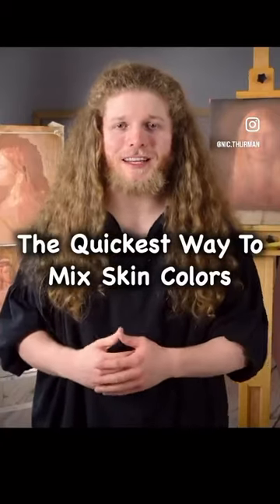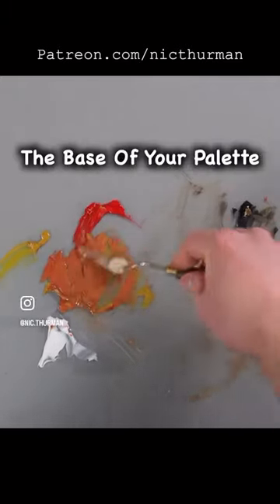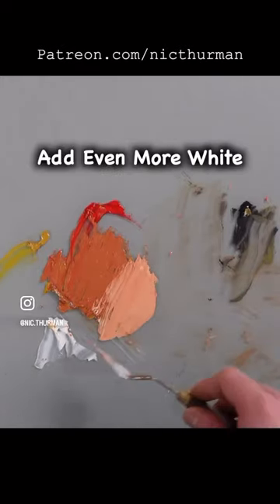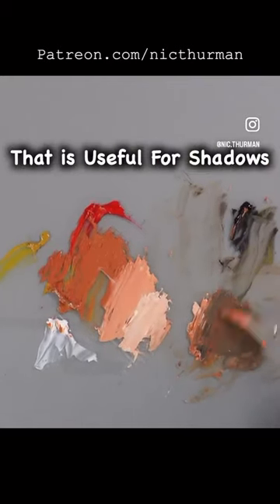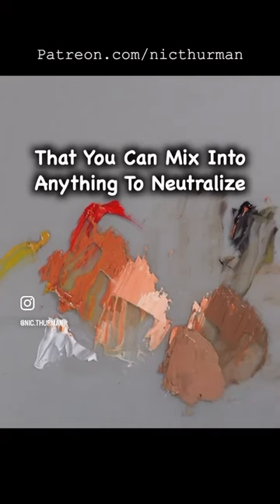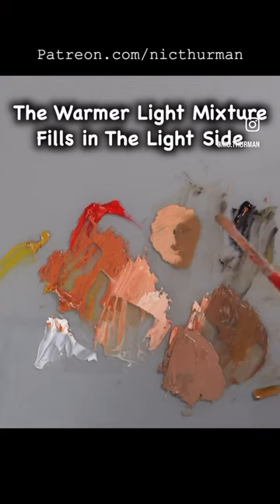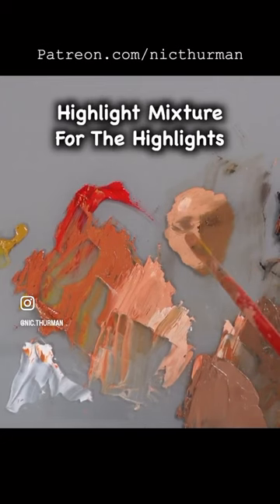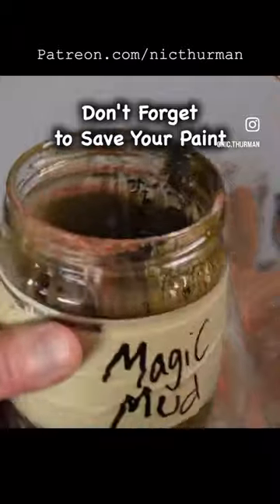How to Mix Skin Colors in 30 Seconds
How to quickly mix skin colors using only four colors on your palette.